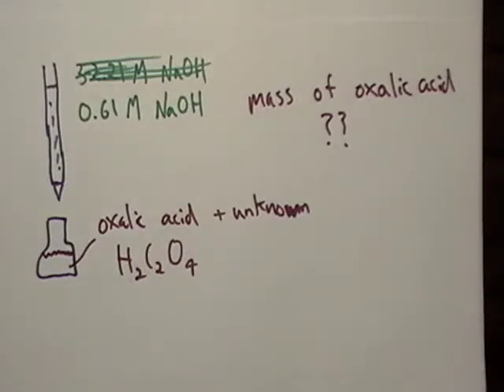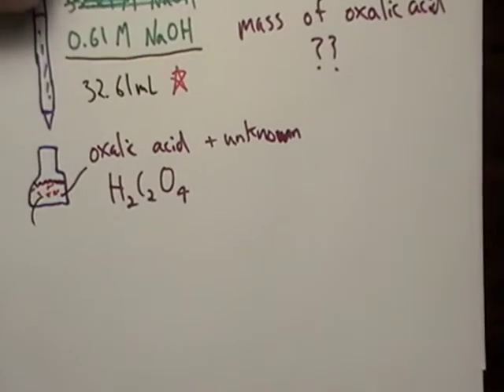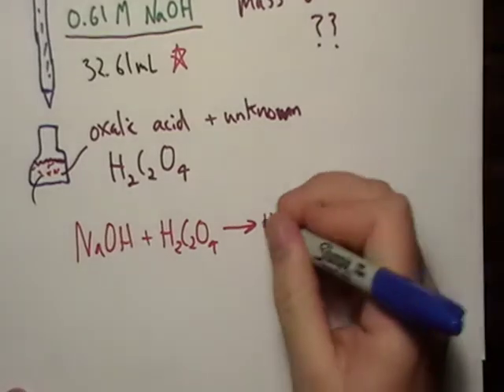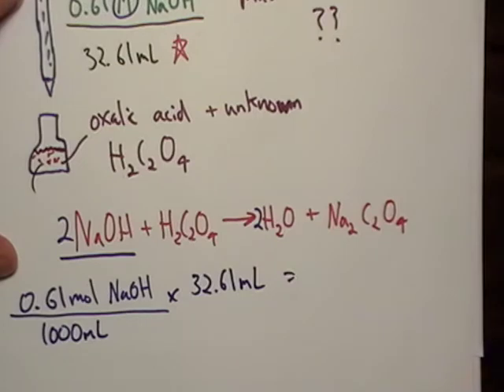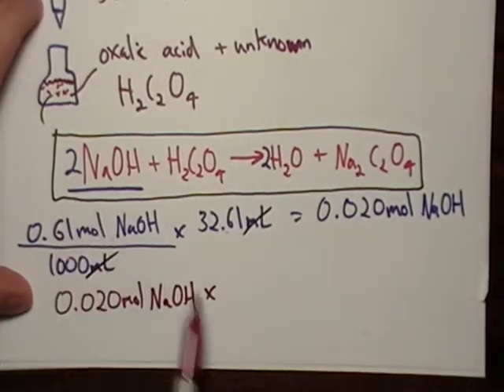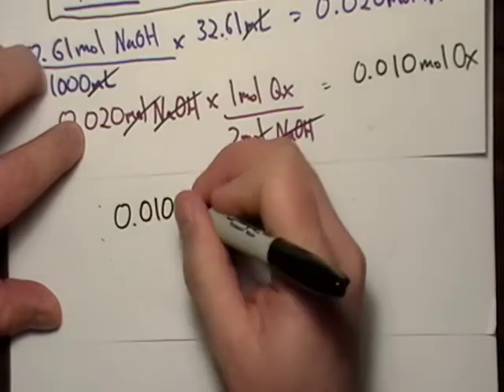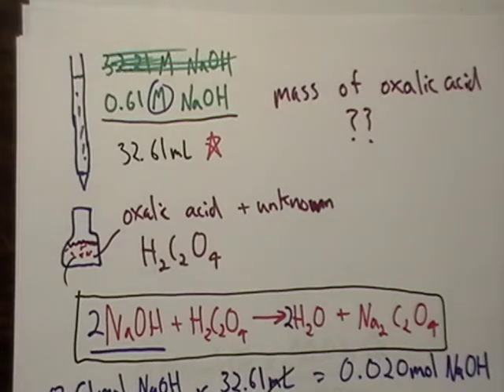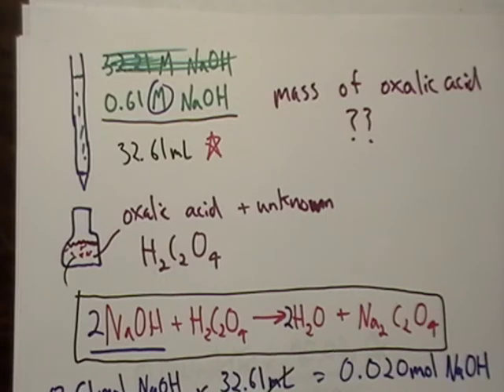Titration Problem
Builds on the example in my first video.